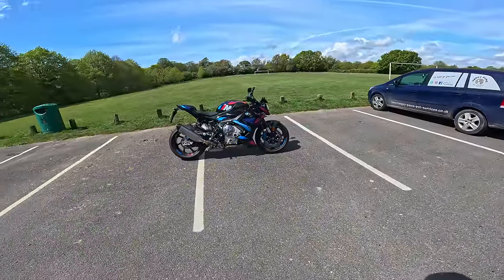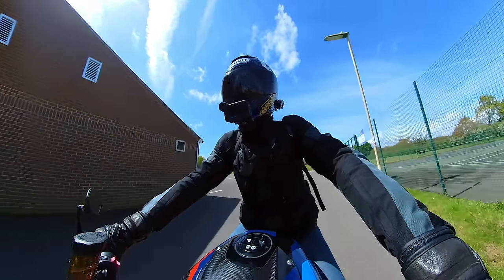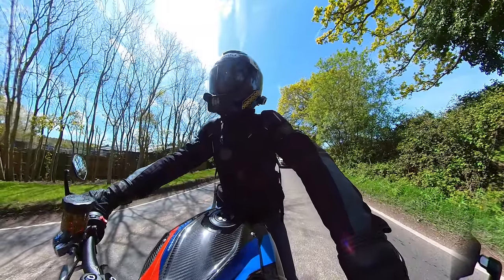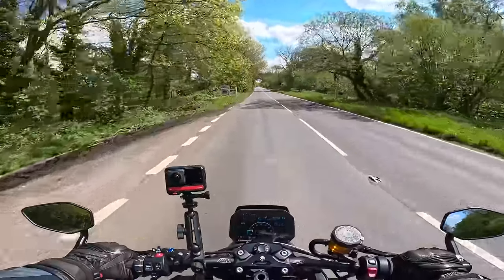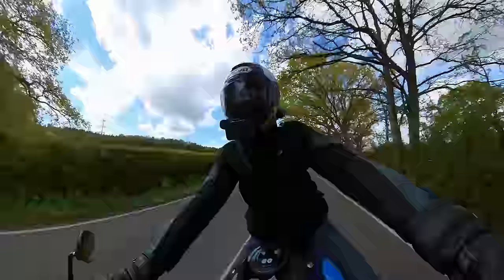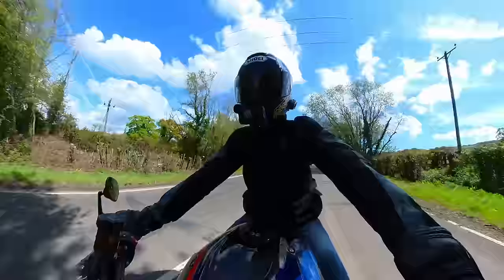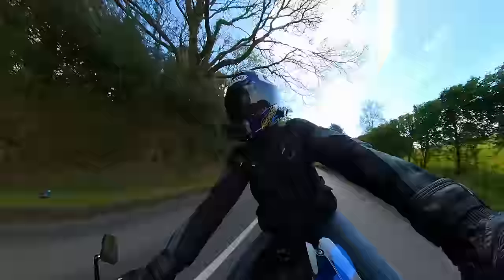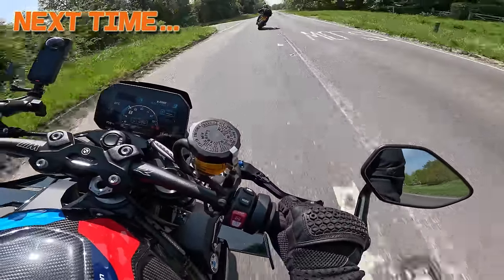BMW M1000R | The Ultimate RIDING Machine??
Gregorio has been riding the BMW M1000R for the last few weeks in preparation for our 1390 Super Duke VS M1000R shootout. I rode it last year and LOVED it but how has Greg been getting on with it?

Massive thanks to my channel supporters:

Helmets and kit from Helmet City: ⬇️
Phone & camera mounting: ⬇️
For all your motorcycle insurance needs use: ⬇️
Money Off Codes!!:

Riding Gear:
Honister Jacket

Chops